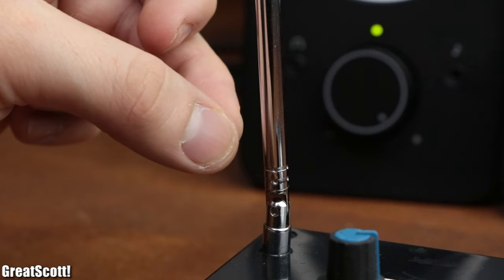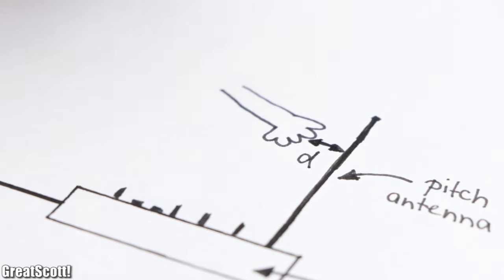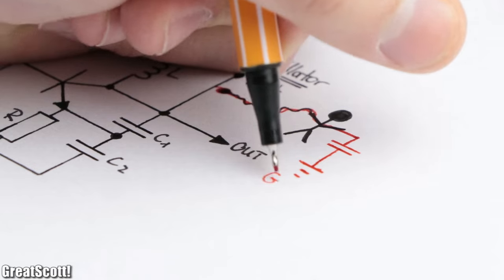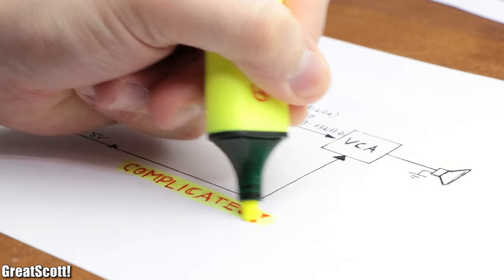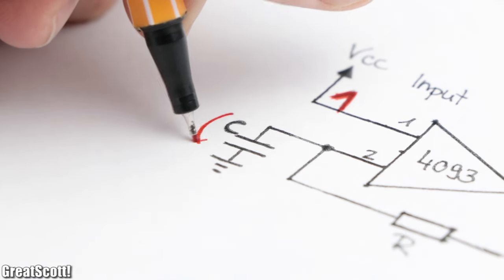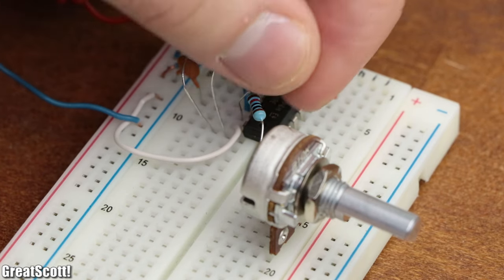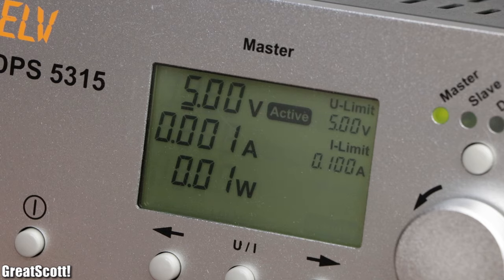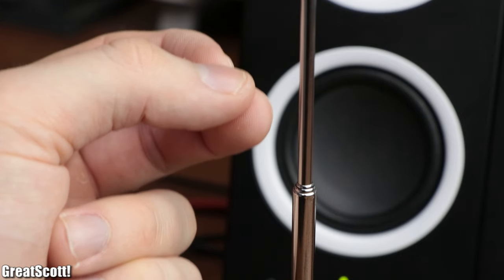Make your own Simple Theremin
1x CD4093 NAND IC
1x MCP602 OpAmp
2x 100pF, 1x 1nF Capacitor
1x 4.7µF Capacitor
6x 10k, 1x 5.1k, 1x6.8k Resistor
2x 10k Potentiometer
1x Antenna
1x Power Jack
1x Audio Jack

1x CD4093 NAND IC
1x MCP602 OpAmp
2x 100pF, 1x 1nF Capacitor
1x 4.7µF Capacitor
6x 10k, 1x 5.1k, 1x6.8k Resistor:
2x 10k Potentiometer
1x Antenna
1x Power Jack
1x Audio Jack
1x Housing

In this project I will show you how the electronic instrument Theremin works and how we can create a simple version of it with the help of 2 ICs and only a few complementary components. Along the way we will talk about oscillator types, body capacitance and much more. So let's get started!

2011 Lookalike by Bartlebeats
Ecstatic Wave, Jens Kiilstofte